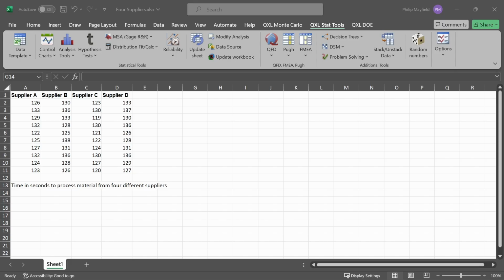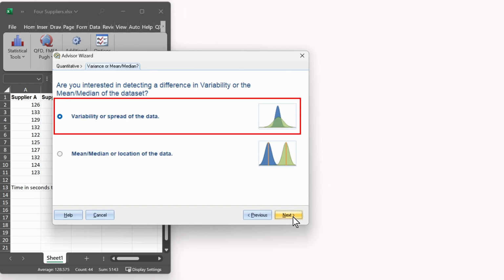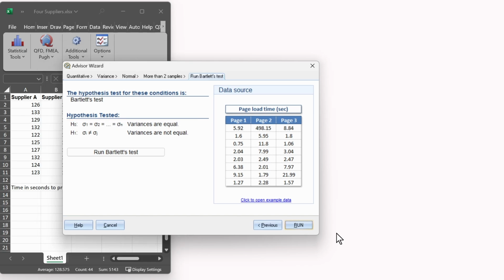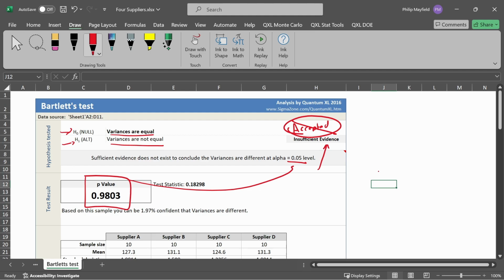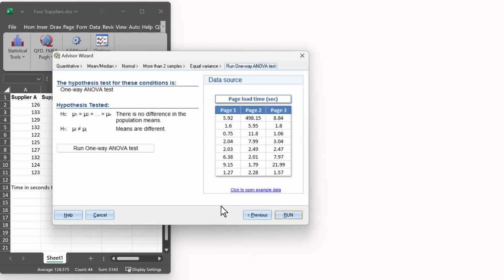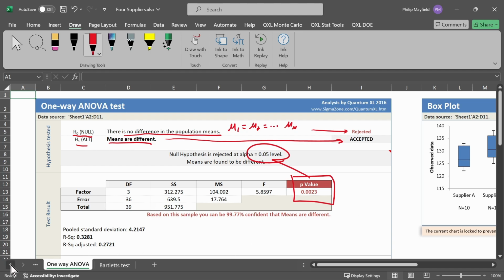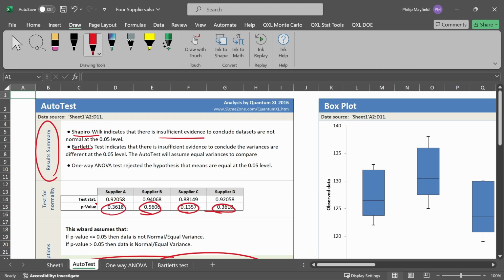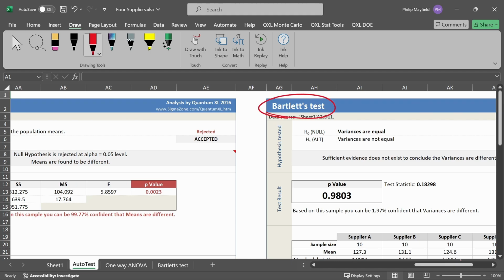How to use the Advisor Wizard and AutoTest in Quantum XL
Quantum XL has an Advisor Wizard that helps you choose the correct hypothesis test for a set of data. The wizard will ask you information about your data such as equal variance, normally distributed, ... and then help you pick the correct test for either variance or mean/median. Quantum XL also has an AutoTest which performs the same function but analyzes you data in order to pick the correct test.

This video is part of a series. Link to Hypothesis Test Series Tutorials